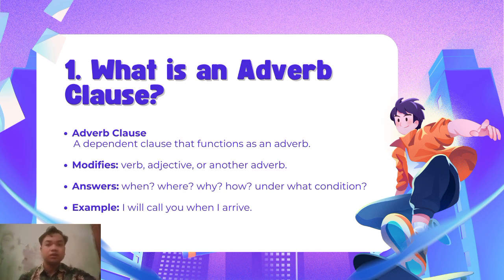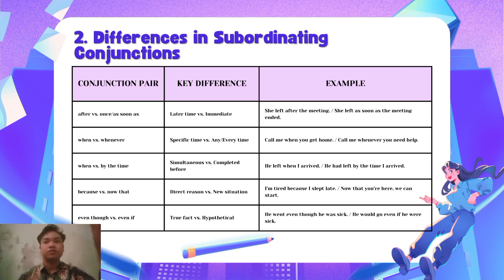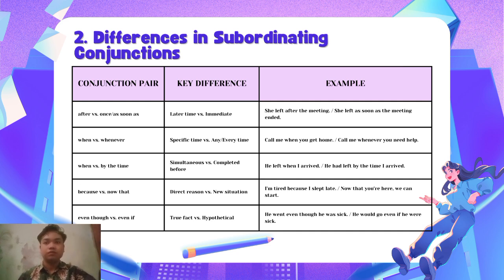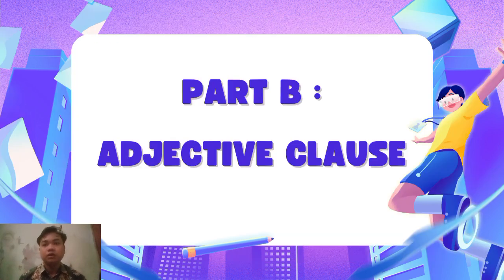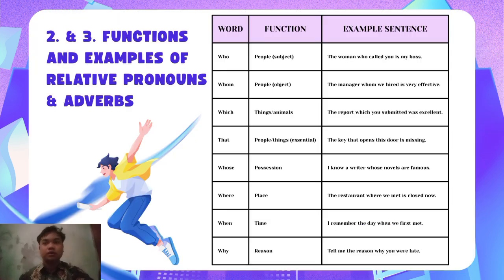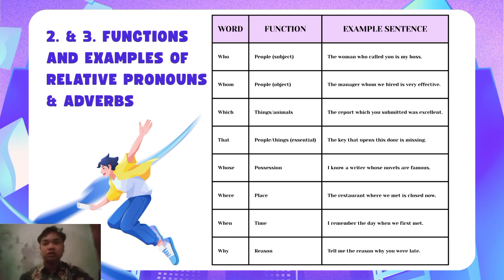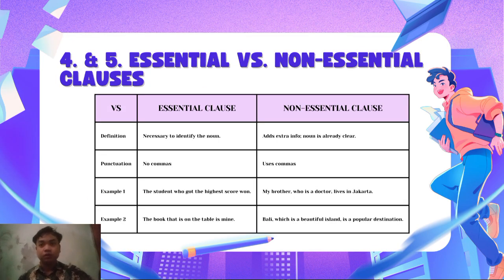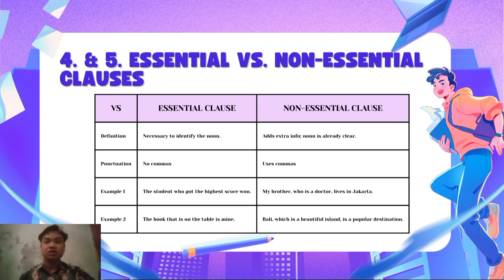English Midterm Exam, focusing on the topic of Complex Sentences with Adverb and Adjective Clauses.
Frumentios David Ivan Satria
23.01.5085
D3 Teknik Informatika 03